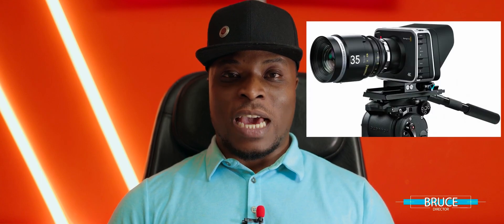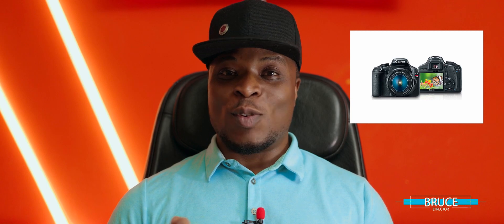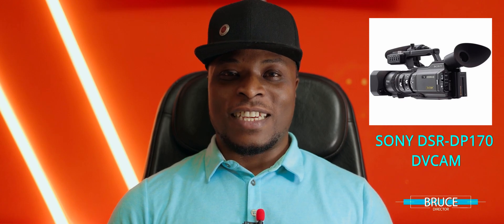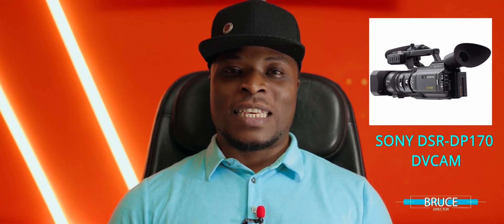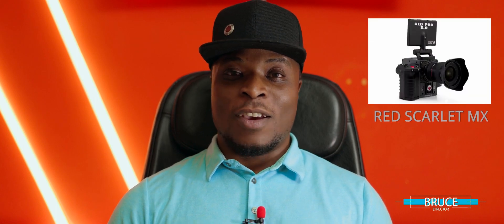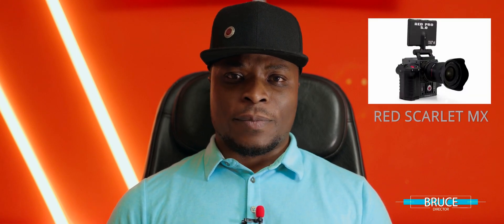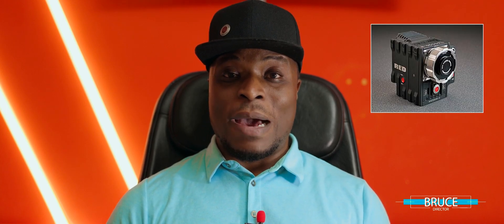How I paid £6000 for my first cinema camera🎥